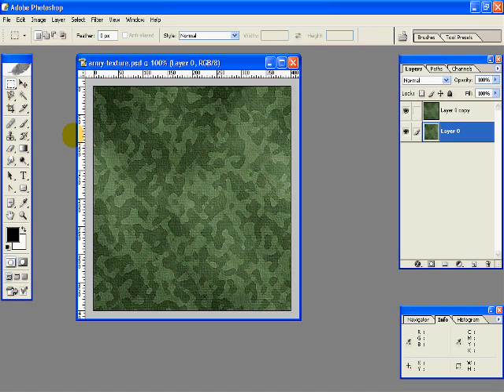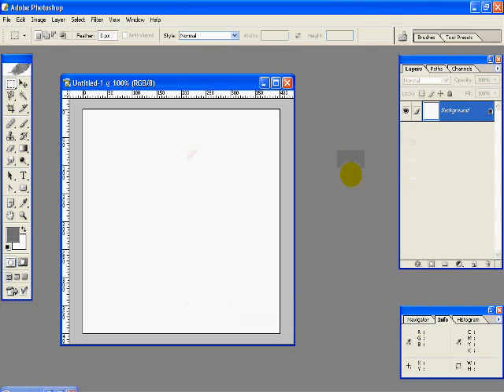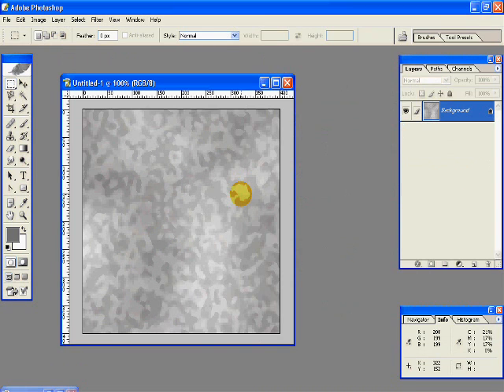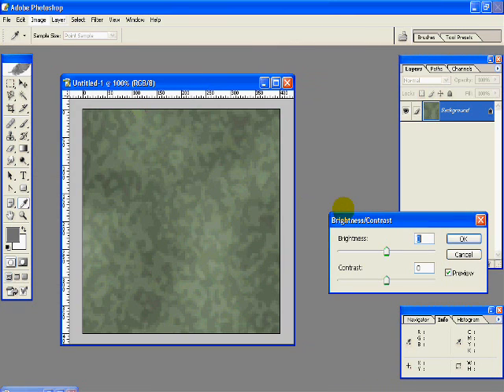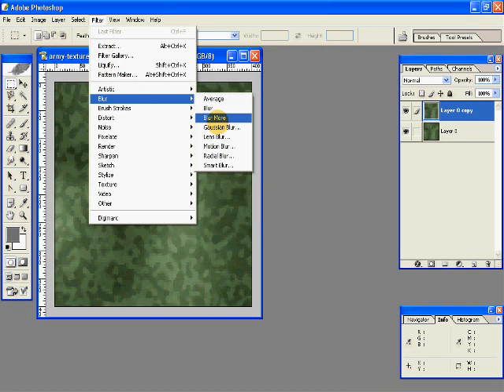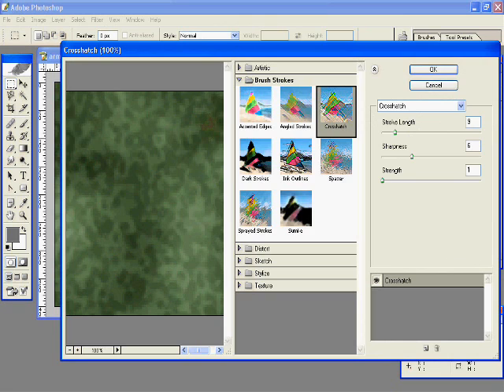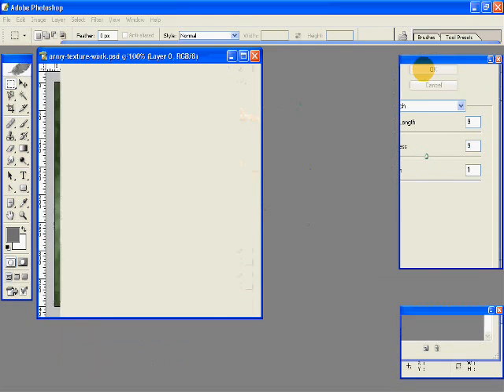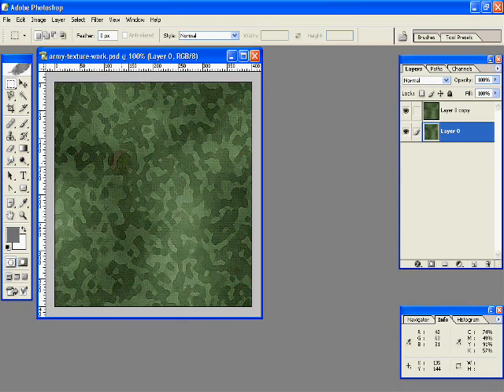Army Texture in Photoshop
Creating an army uniform texture in Photoshop. Looks very realistic and is very easy to do.